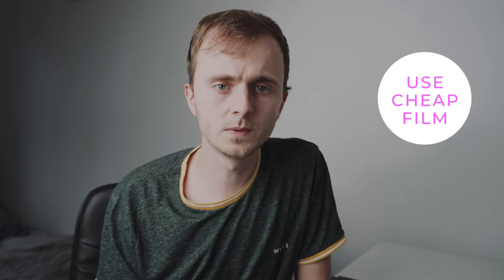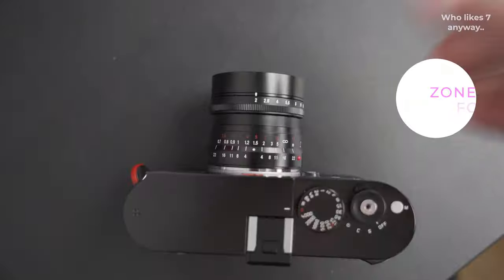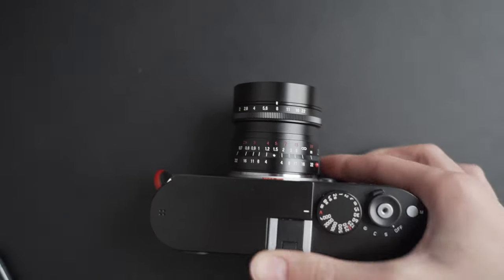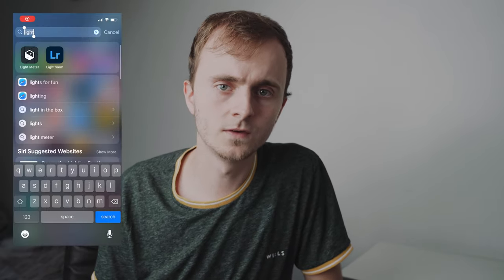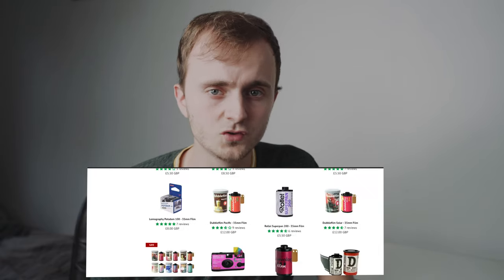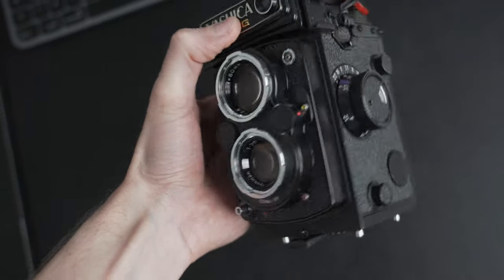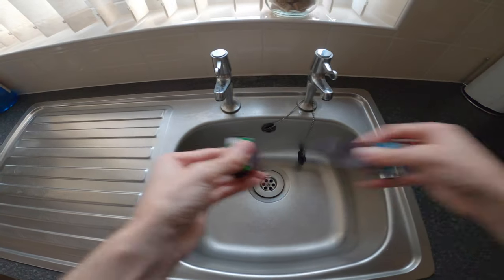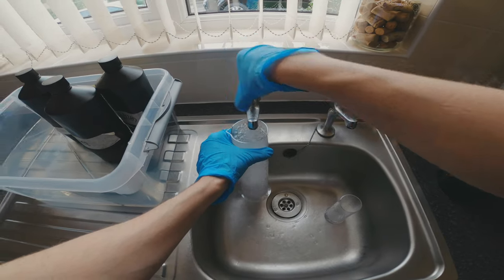Rapid Fire Film Photography Tips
Hi All,

In this video I rattle through as many tips as I can in 5mins!

Hopefully there's something in here for everyone!

If you have any questions give me a shout below in the comments!